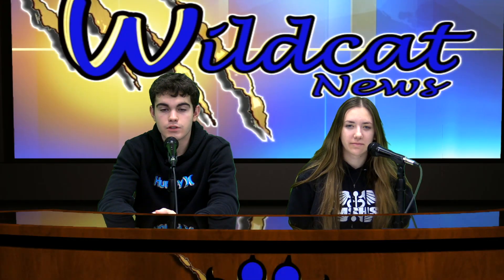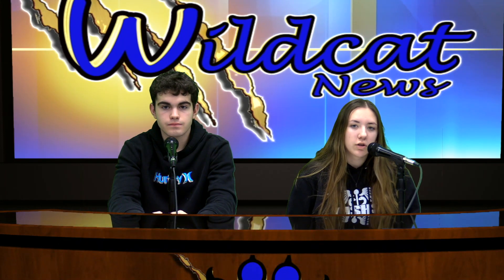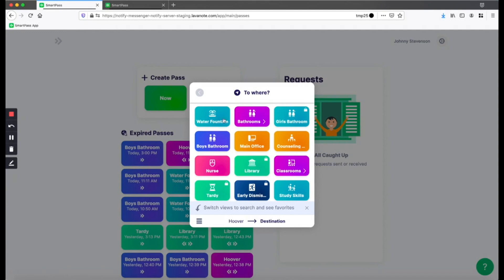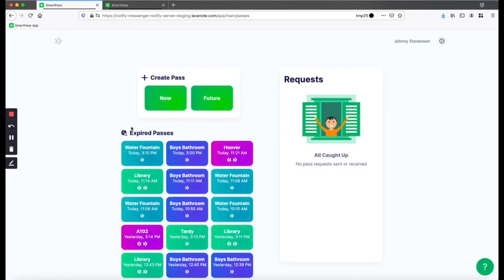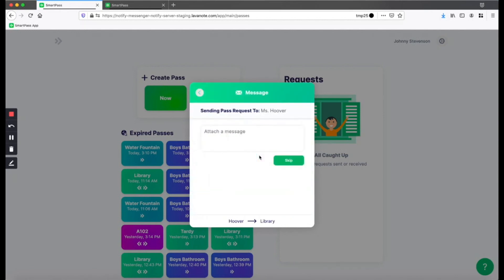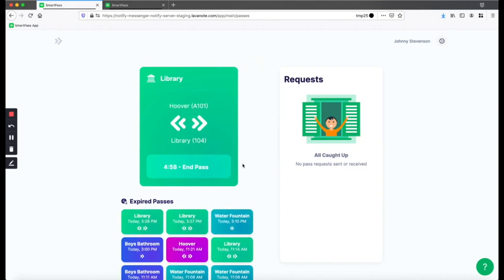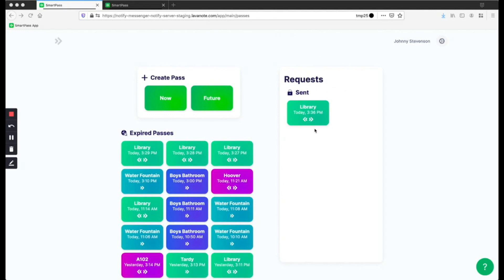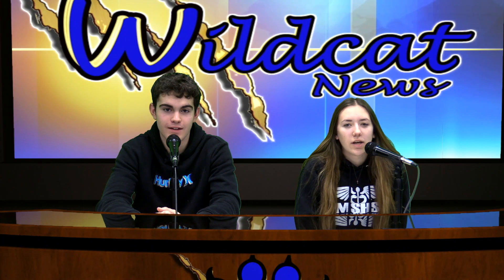Wildcat News for Thursday, March 2, 2023